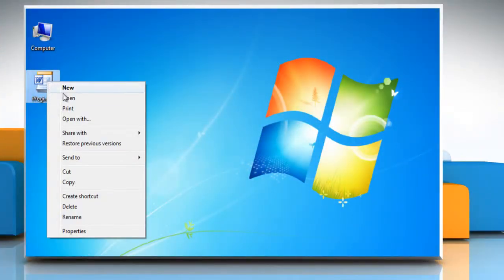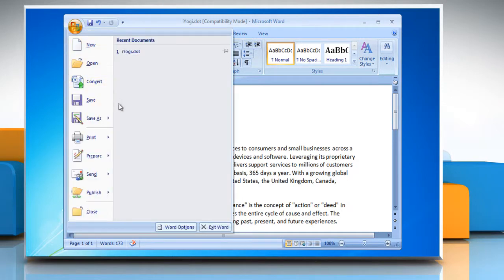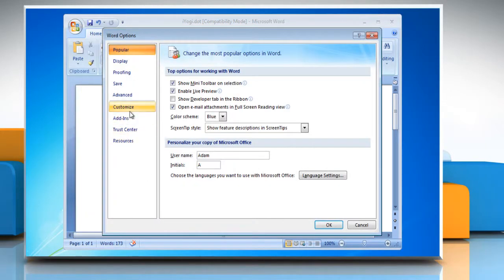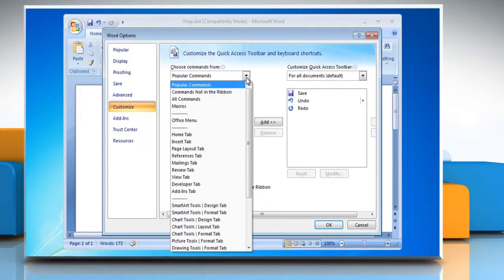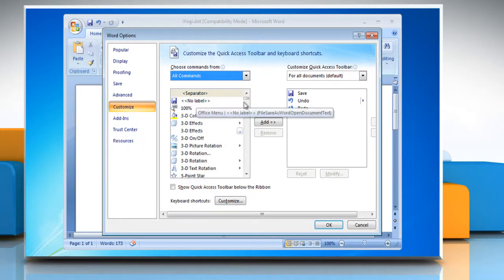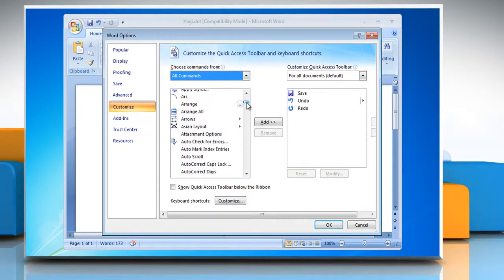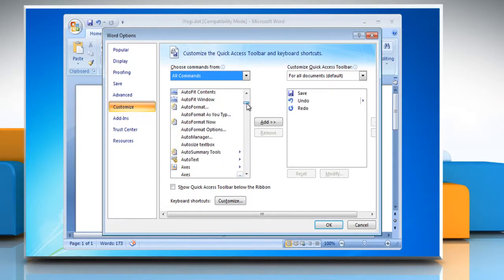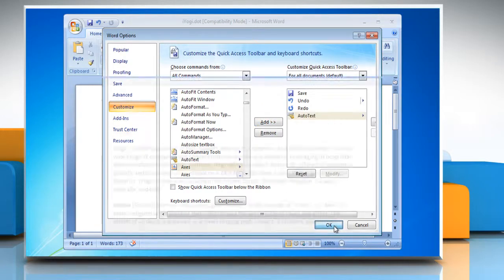Word 2007: How to add AutoText to the Quick Access Toolbar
If you want to add AutoText to the Quick Access Toolbar in Microsoft® Word 2007 on a Windows®7-based PC, watch this video and follow the steps to do so. If you need tech help, call iYogi™. Our toll-free number for the U.S. and Canada is 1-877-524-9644 and for the U.K. it is 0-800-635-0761. iYogi™ tech experts are available 24x7.